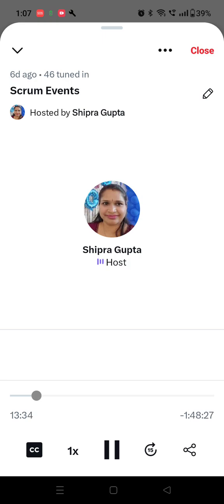Scrum Events - Scrum Teams and Scrum Planning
'Scrum Events' were discussed on The BA Club on May 20, 2023.

In this session, we discussed scrum teams, scrum events and other scrum terminology.

Do check out the playlist for the complete session.

Please note that all views are of speaker based on his or her experience and understanding of the topic.

Join us on TheBAClub telegram group for links to these sessions.